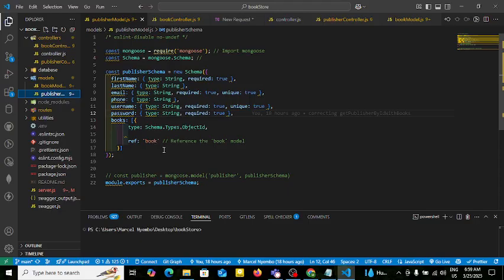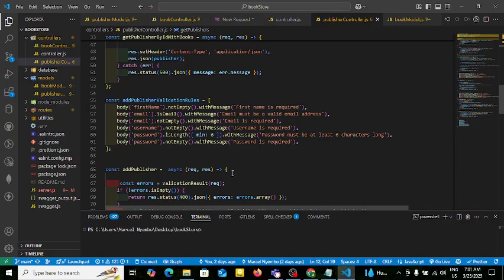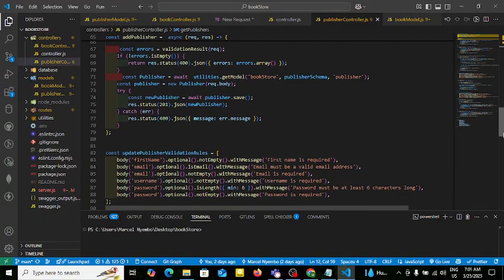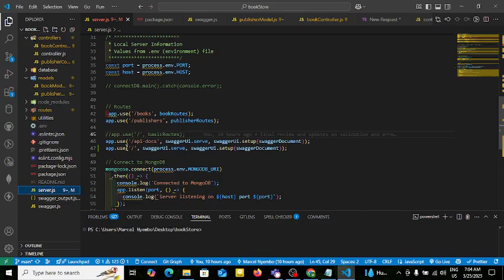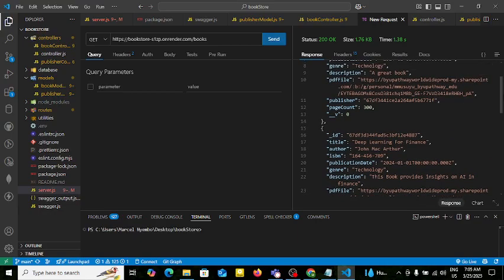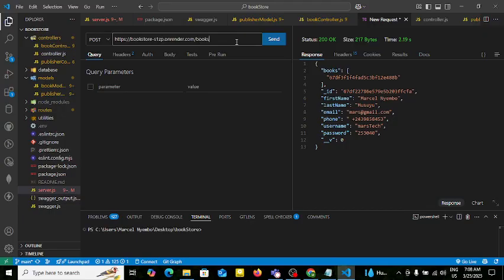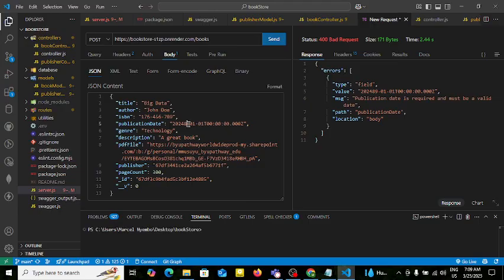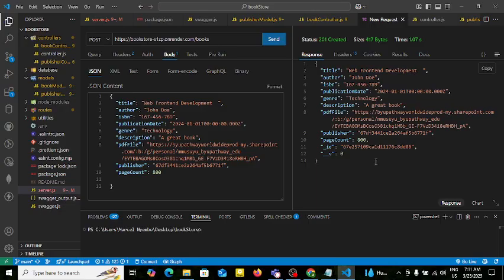CSE341 Web Services BookStore API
🚀 Dive into the world of our REST API for managing Books and Publishers! 📚🏢 In this video, we'll walk you through all the essential endpoints, showcasing how to create, read, update, and delete data with ease.

We'll cover:

✅ **Books Endpoints:**
    * GET /books/ - Retrieve a list of all books.
    * GET /books/{id} - Fetch details of a specific book using its ID.
    * POST /books/ - Add a new book to our library.
    * PUT /books/{id} - Update an existing book's information.
    * DELETE /books/{id} - Remove a book from our system.

🏢 **Publishers Endpoints:**
    * GET /publishers/ - Get a list of all publishers.
    * GET /publishers/{id}/books - Retrieve a specific publisher with all of it's books.
    * GET /publishers/{id} - Get specific publisher by id.
    * POST /publishers/ - Create a new publisher record.
    * PUT /publishers/{id} - Modify a publisher's details.
    * DELETE /publishers/{id} - Erase a publisher from our database.

🛡️ **Validation & Error Handling:**
    * We'll demonstrate how our API handles data validation, ensuring that only valid data is accepted.
    * Learn about the various error responses you might encounter and how to interpret them for robust application development.
    * We will cover 400 bad requests, 404 Not found, and 500 Internal server errors.

🛠️ **Tech Stack:**
    * Node.js with Express.js
    * MongoDB
    * Swagger for API documentation

Whether you're a seasoned developer or just starting, this video will provide you with a clear understanding of how to interact with our Books and Publishers API.